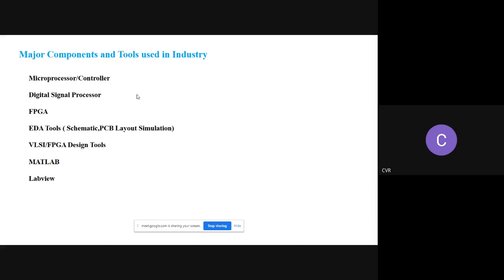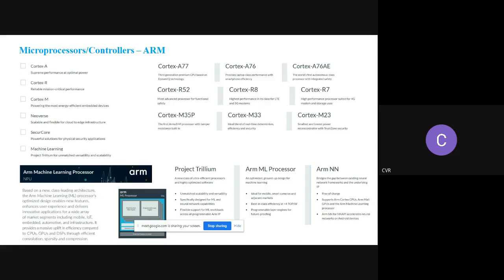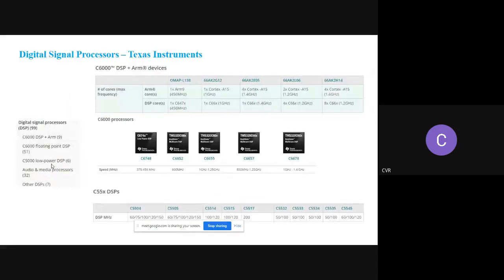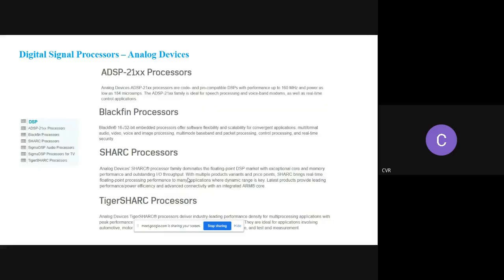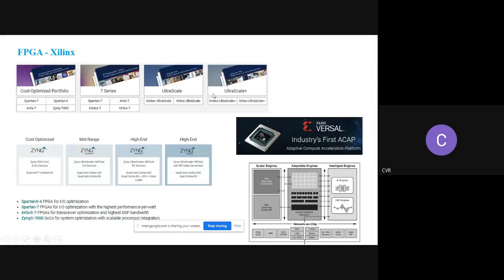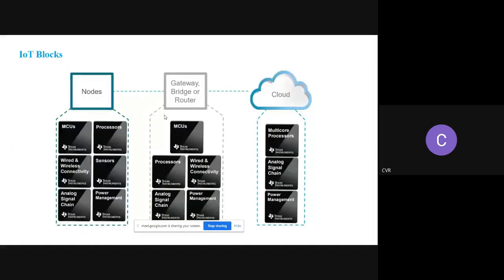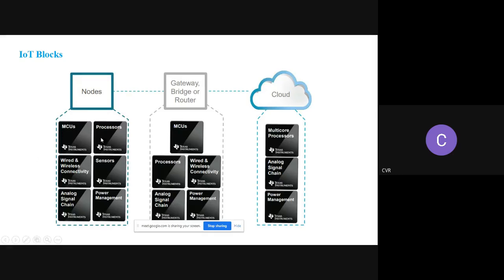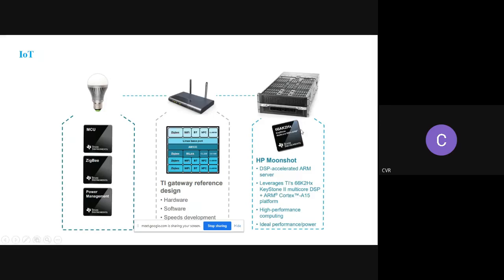Session 2 on Career option and Oppertunities for B.E/M.E(ECE/Electronics) Graduates